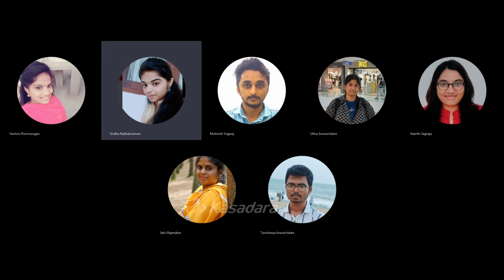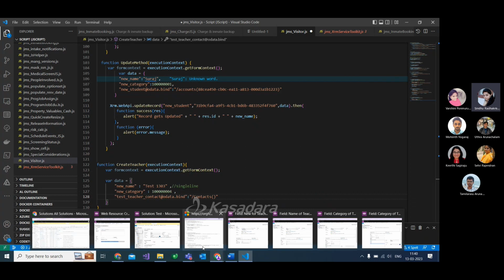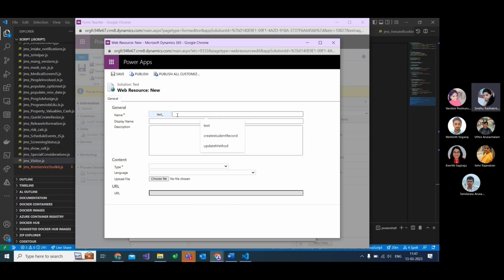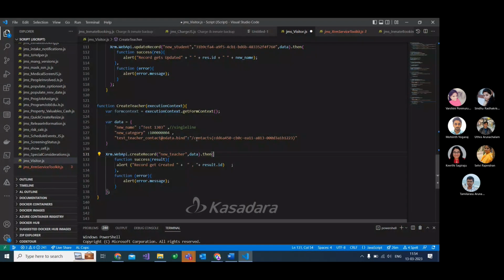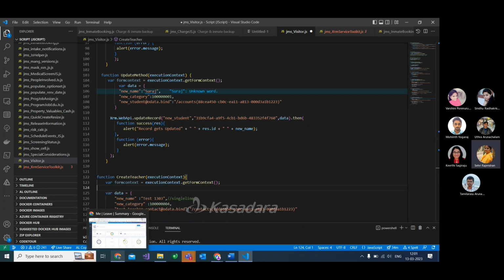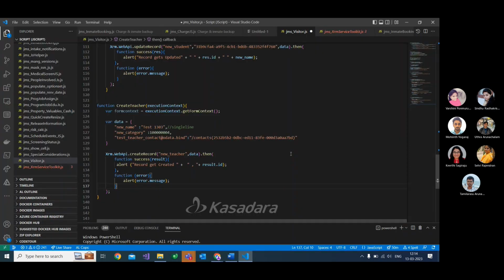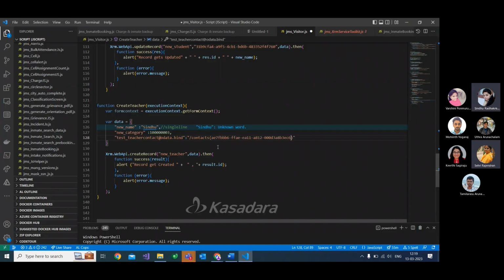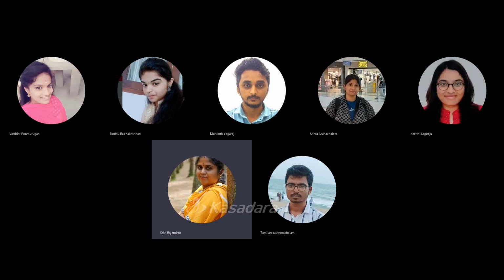Web APIs using JavaScript - D365 CRM Training | Part 13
In this video, we'll explore how to use JavaScript to interact with web APIs in Microsoft Dynamics 365. Learn how to make requests, handle responses, and integrate with external services to enhance your business processes. Whether you're a developer or a Dynamics 365 user, this video will provide valuable insights and practical tips for working with web APIs in this powerful platform. Join us as we unlock the full potential of Dynamics 365 with JavaScript!